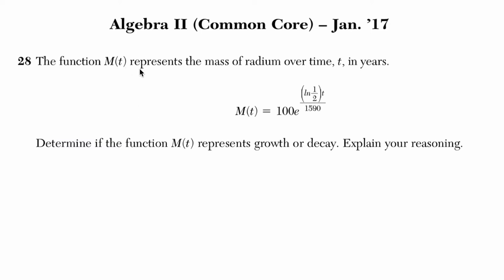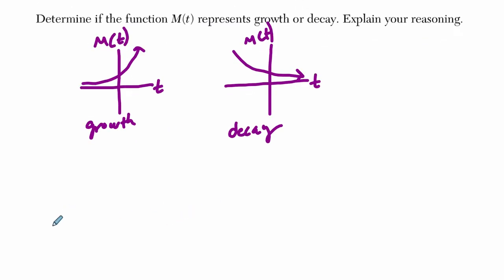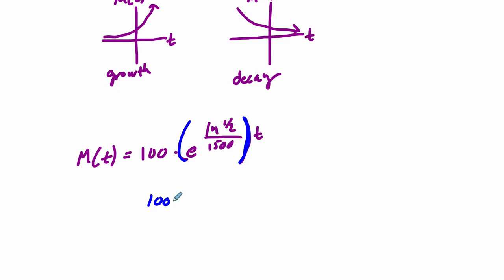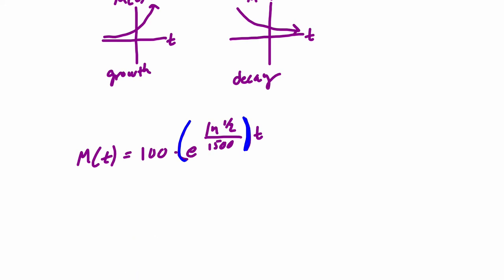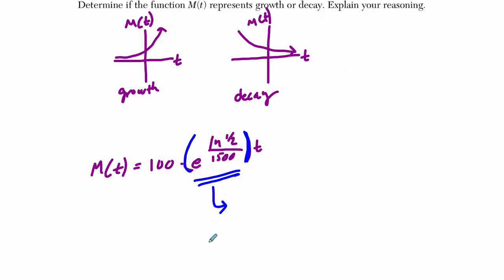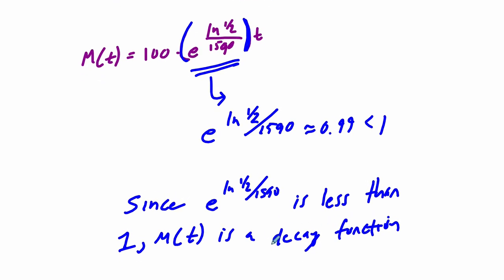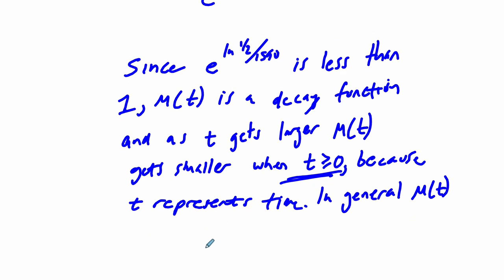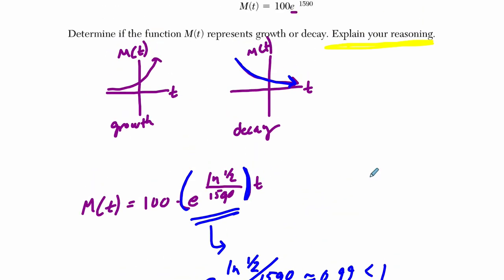Algebra 2 Regents January 2017 #28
In this video, we work through an example on logarithms and exponents.